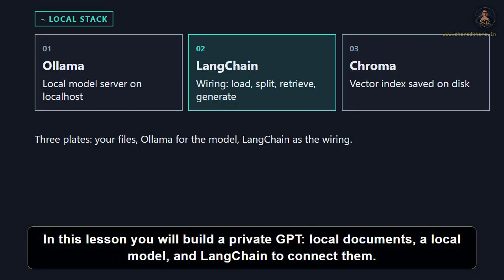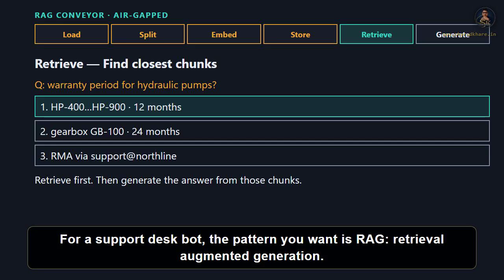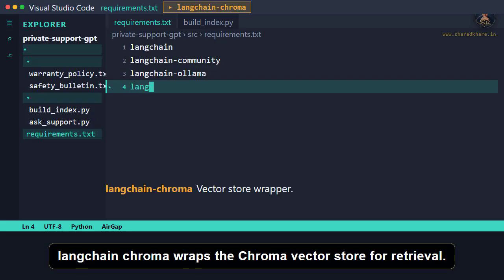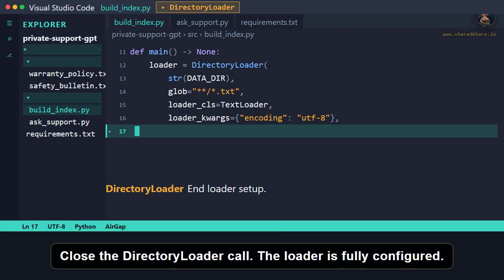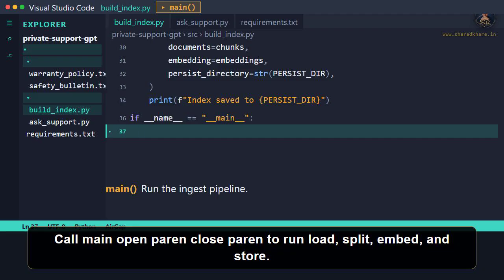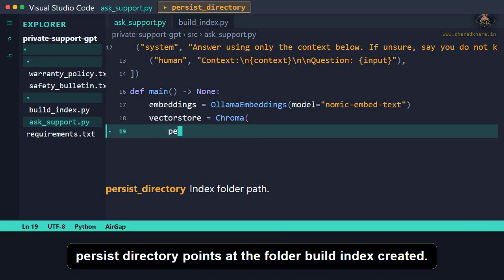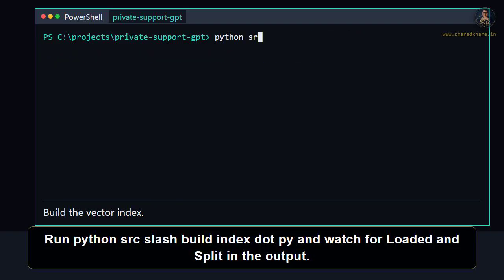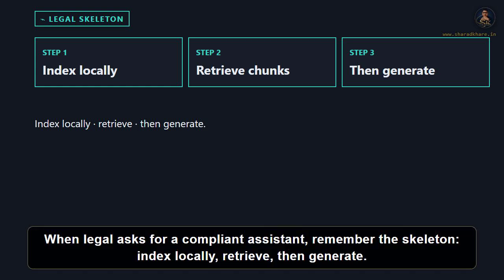Build a Private GPT with LangChain, Ollama & Local PDF RAG | Sharad Khare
Build a private GPT in Python with LangChain, Ollama, ChromaDB, and local PDF RAG—without cloud APIs. Create a confidential document chatbot that answers questions with grounded retrieval.

What you'll learn:
• Load, chunk, and embed PDF documents
• Run local LLMs and embeddings with Ollama
• Store vectors in ChromaDB for semantic search
• Build LangChain RAG chains for document Q&A
• Add safeguards for hallucinations and sensitive data